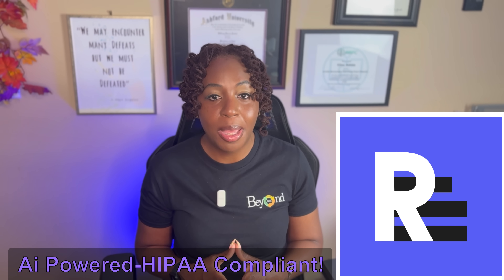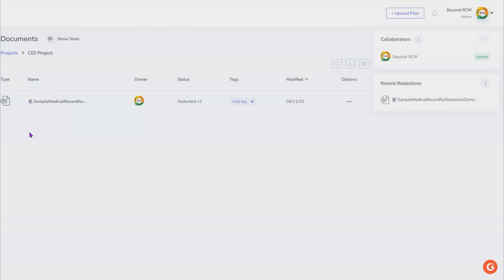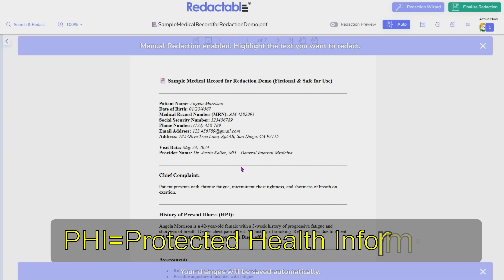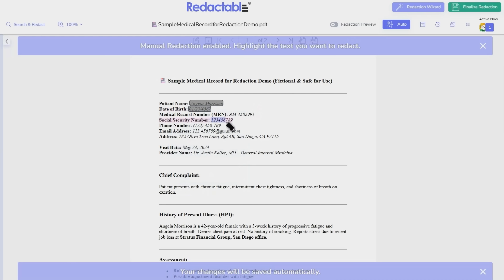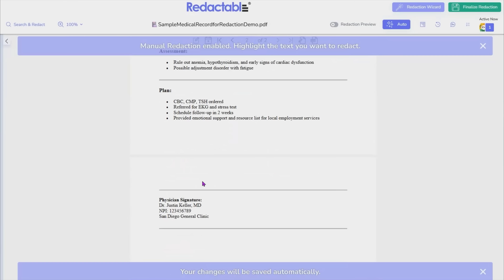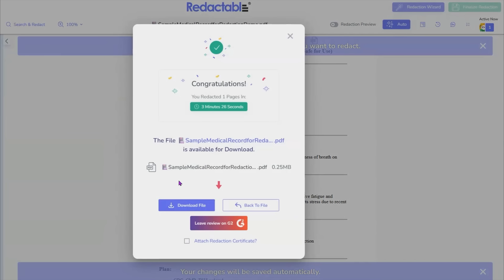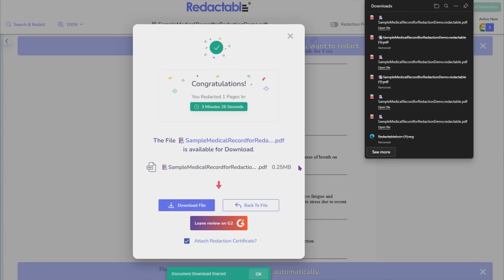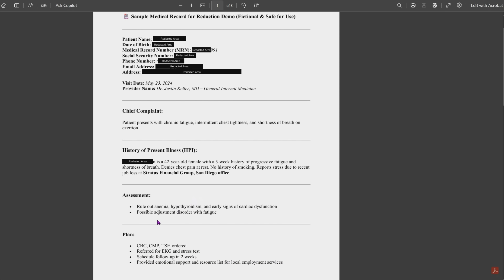How I Use Ai To Make Healthcare Audits Easier with Redactable!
🚨 With CMS increasing audit activity and documentation scrutiny, protecting PHI in clinical workflows has never been more important. In this video, Coach Tiff from Beyond RCM walks you through how she uses Redactable, an AI-powered redaction platform — to streamline Clinical Documentation Improvement (CDI) audits while staying compliant with HIPAA, HITECH, and more.

📋 Whether you're a CDI specialist, compliance officer, HIM director, or consultant, this tool can transform how you manage sensitive healthcare data.

✨ What You’ll Learn in This Video:

➡️ How Redactable compares to outdated tools like Adobe Acrobat and     manual redaction.

➡️ Why automated metadata removal and audit certificates matter in regulatory reviews.

➡️ A real-time demo of Redactable in use on a mock medical record.

➡️ Specific CDI use cases: Sepsis reviews, MCC/CC validation, and documentation audits.

➡️ Key pain points Redactable solves in healthcare documentation workflows.

🔍 Why Redactable?
• 98% faster than traditional redaction methods
• HIPAA & SOC 2 Type 2 Compliant
• Removes all PHI — visible and hidden — including metadata
• Creates tamper-proof Redaction Certificates for audit documentation
• Browser-based and cloud-integrated (Dropbox, Google Drive, OneDrive)
• OCR for scanned records

💡 Redactable is not just a tool it's a compliance accelerator that helps organizations protect data, ensure audit readiness, and modernize their documentation workflows.